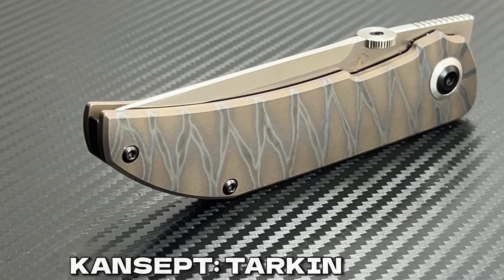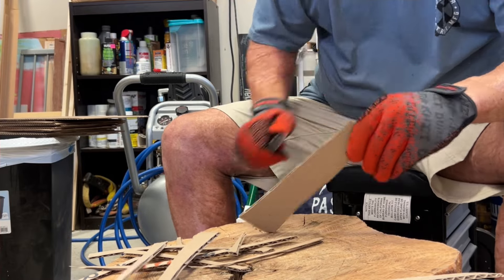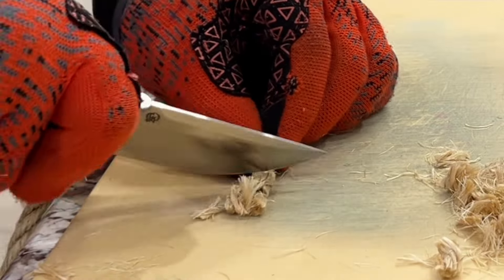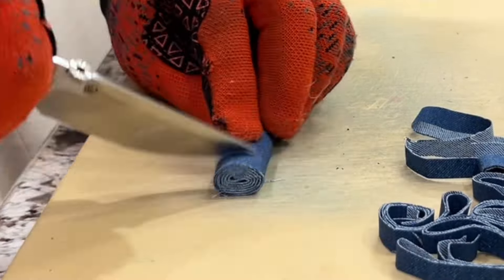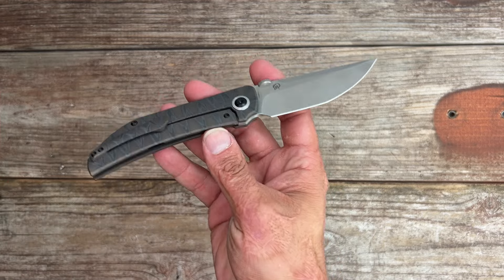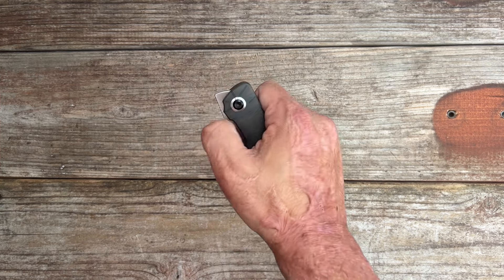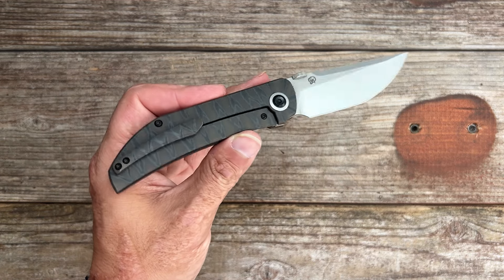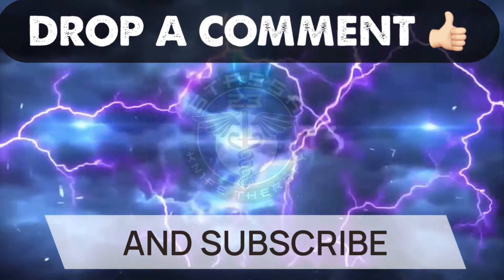The EDC Knife You NEED! Kansept Tarkin Full Review & Testing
The EDC Knife You NEED! Kansept Tarkin Full Review & Testing. This is yet another great offering from Kansept Knives. This year they have completely stepped up their game and have leveled up. The designer Matt Christensen is one of my favorite knife makers with such a great eye for detail and aesthetics. This minimalist design provides maximum performance. In this video we discuss all the good, bad and also do some real world testing to see how it performs. What are your thoughts on this new offering for Kansept?